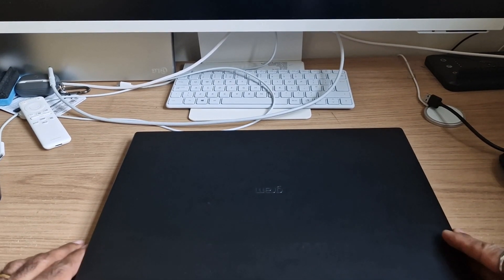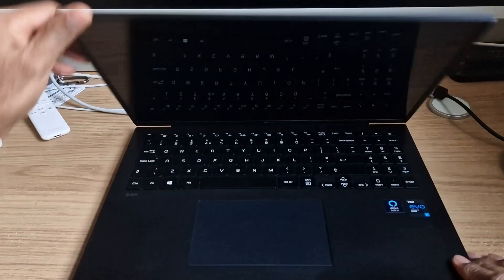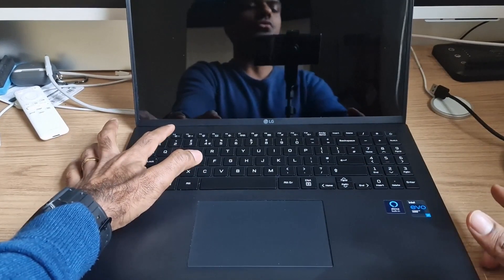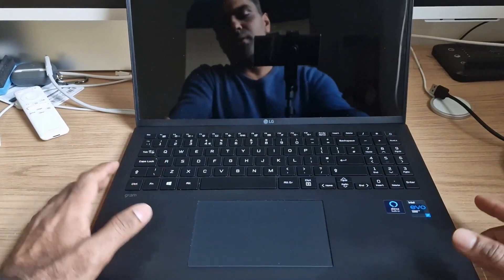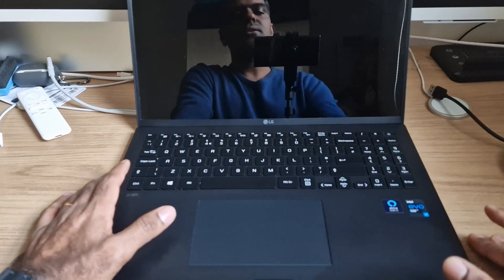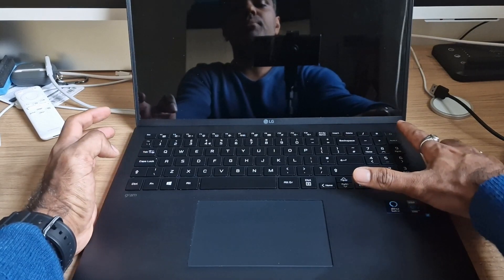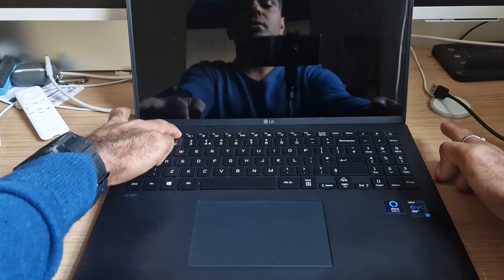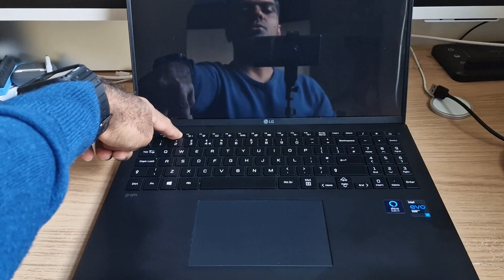LG Gram 16 Inch booting into boot menu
LG gram laptop is quite faster and the moment you press after f2 button after power button it does not start windows operating system all the time. So it has to be f2 ket pressed and then put on Power key, dont leave f2 key untill booting menu as shown in the video